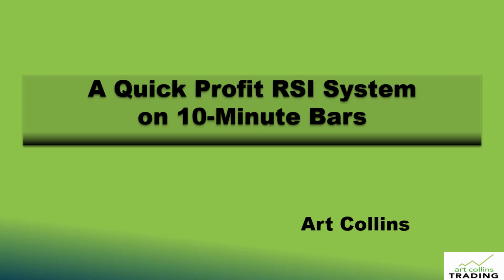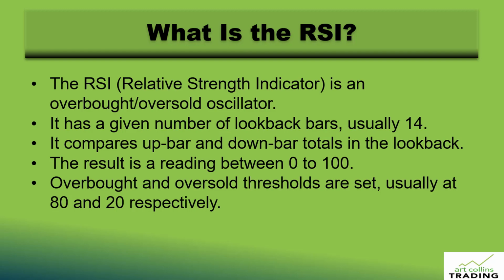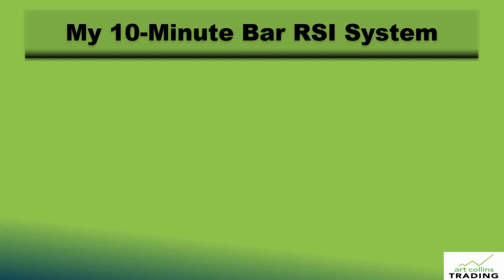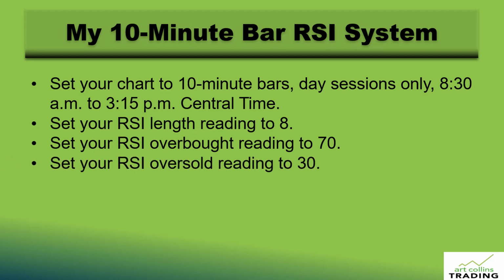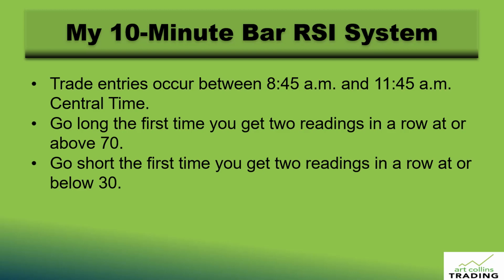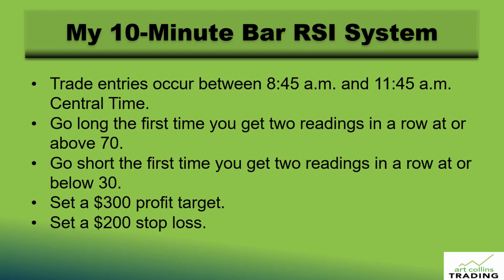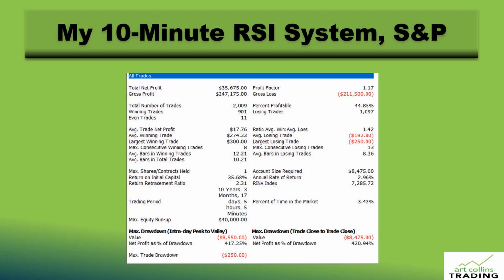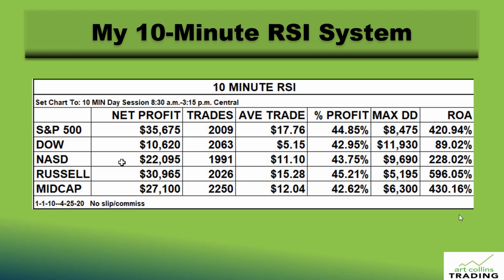A Quick Profit RSI System on 10-Minute Bars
Art Collins